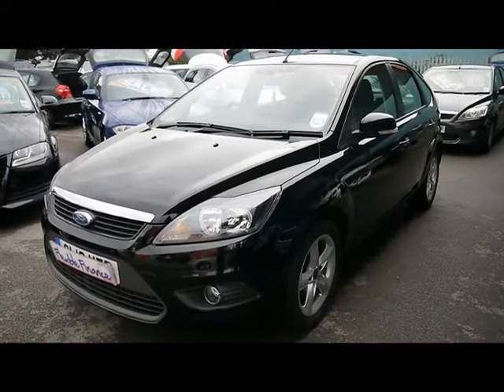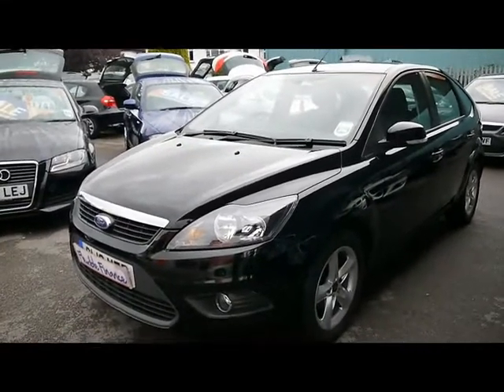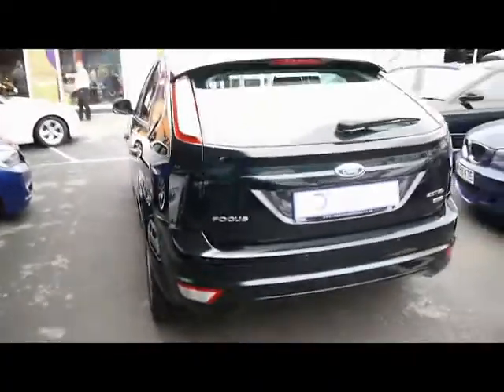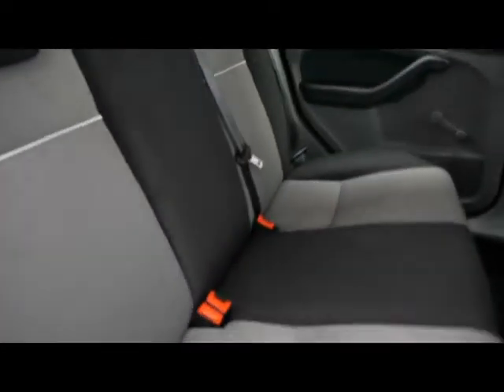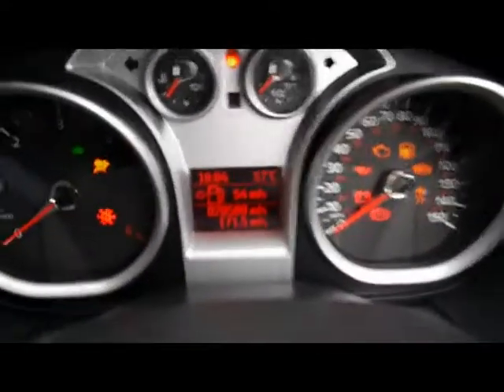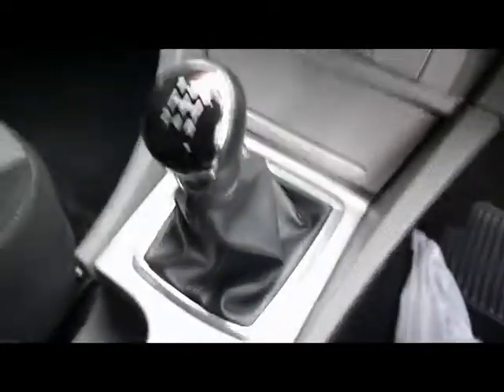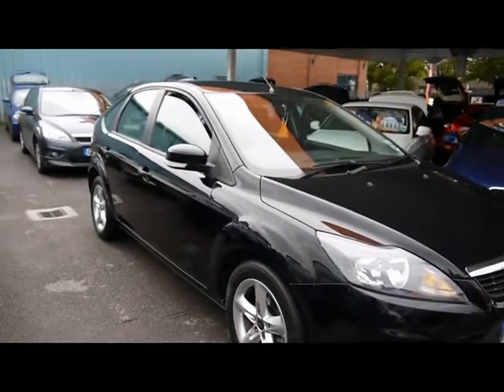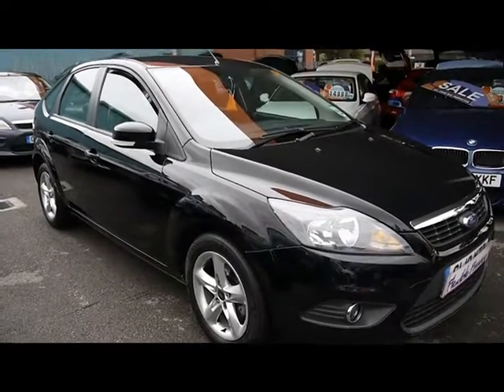2010 Ford Focus Zetec 1.6l For Sale In Hampshire